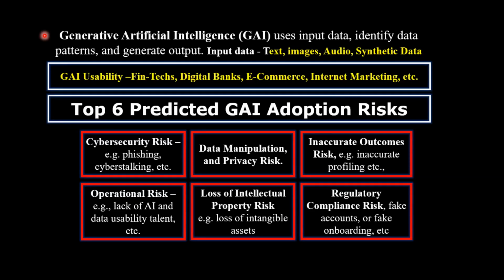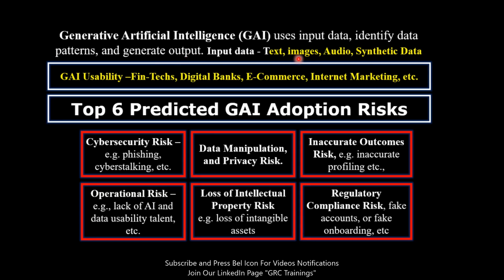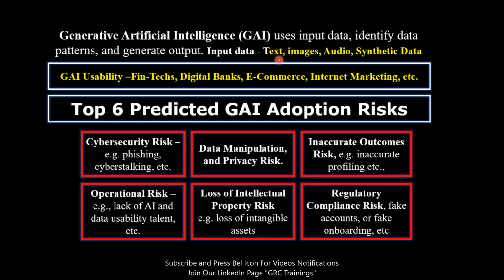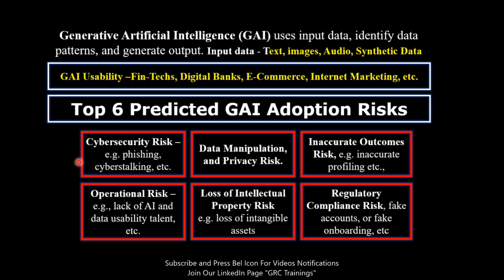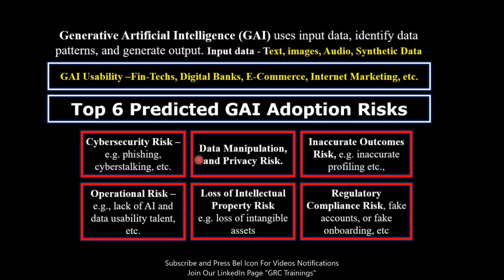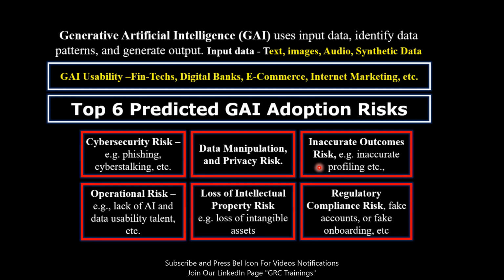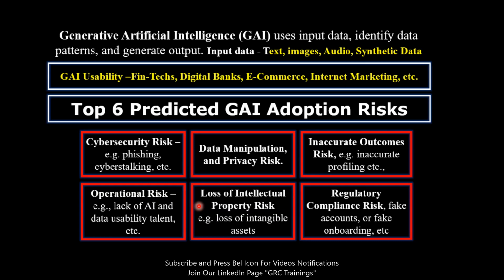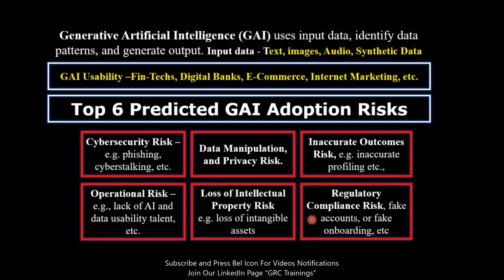What is Generative Artificial Intelligence and Its Adoption Risks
Using Generative Artificial Intelligence (GAI) brings efficiencies in the processes, however, it carries significant risks that need to be considered by the organizations and users before its use. In this video, those risks are discussed. Let's start.